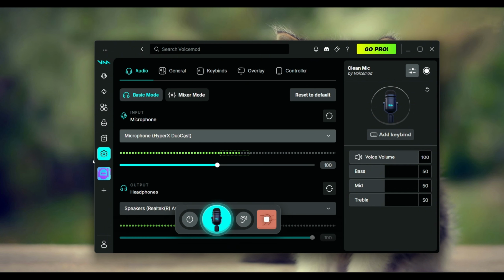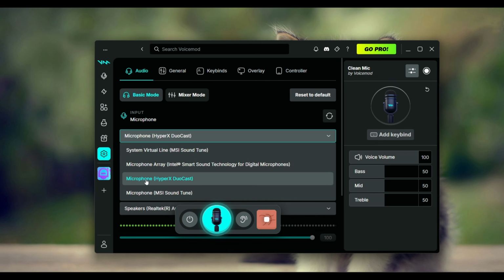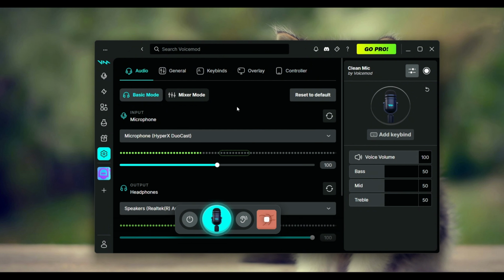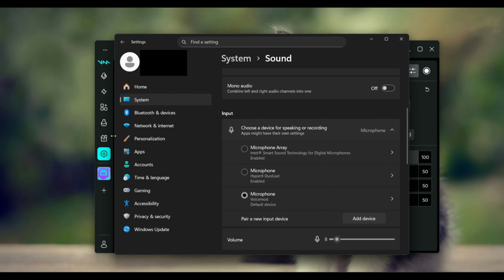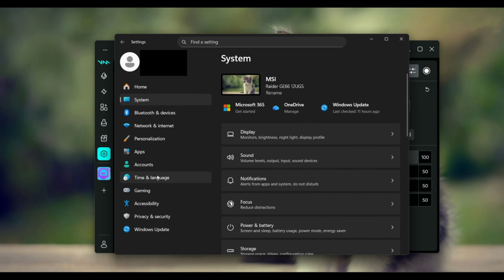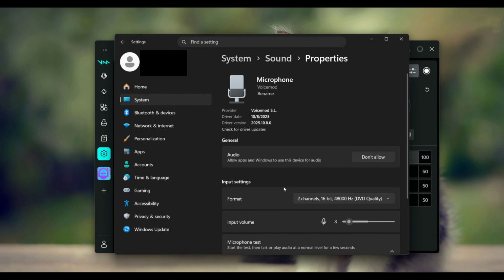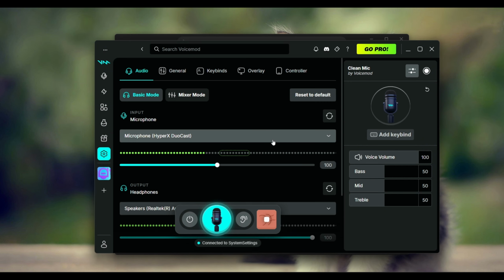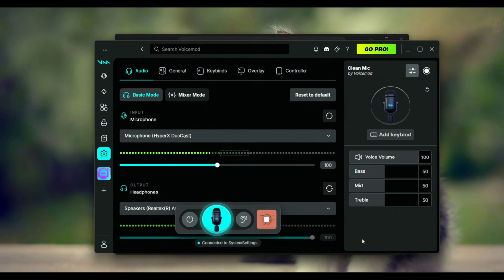How To Fix Voicemod Not Working - Microphone Issues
In this video I show you how to fix Voicemod not working - microphone issues.